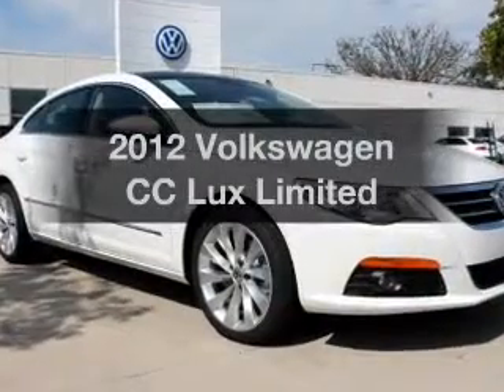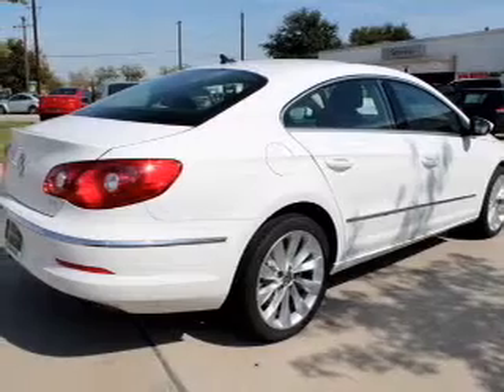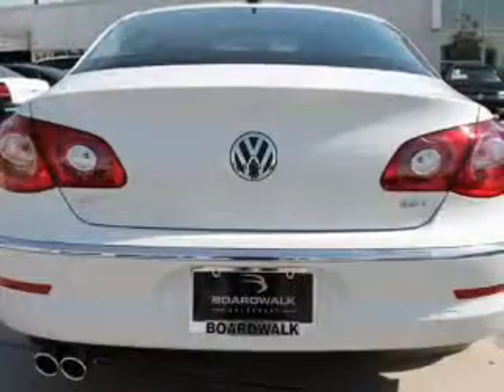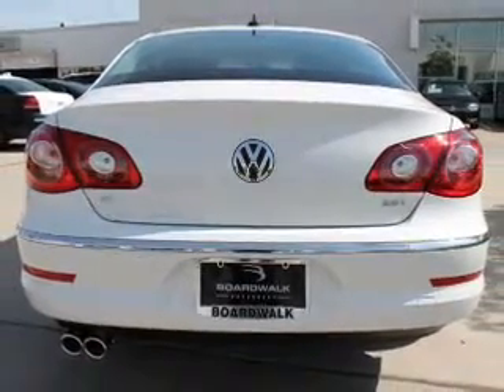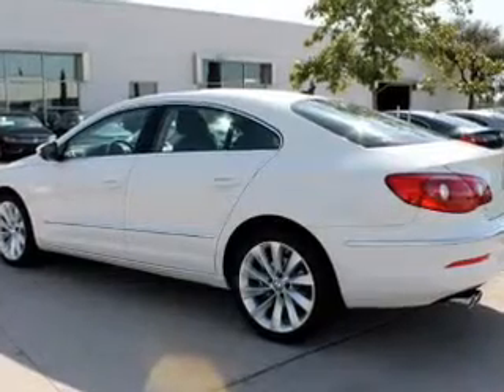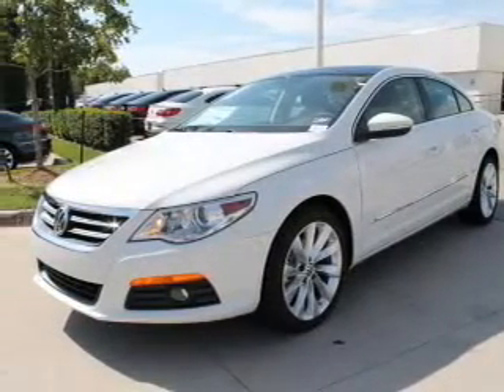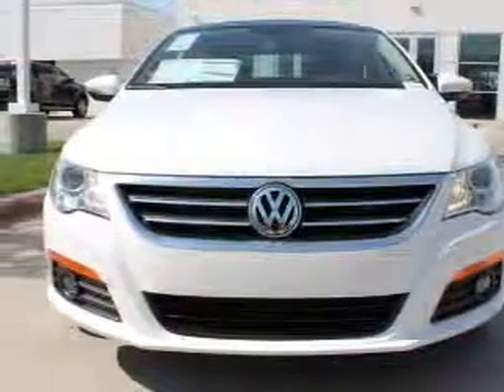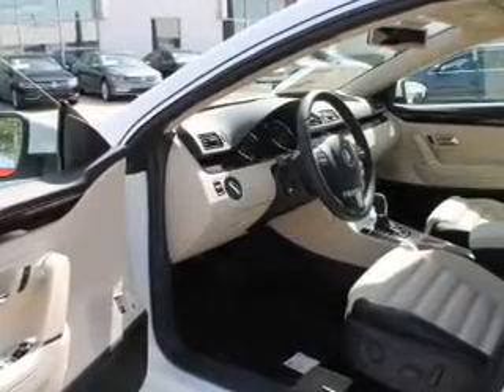2012 Volkswagen CC - Richardson TX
Year: 2012
Make: Volkswagen
Model: CC
Trim: Lux Limited
Engine: 2.0 liter inline 4 cylinder 16 valve
Transmission: 6-Speed Automatic with Auto-Shift
Color: Candy White
Mileage: 5
Address:
300 N. Central Expressway